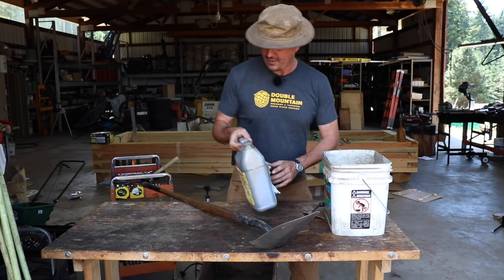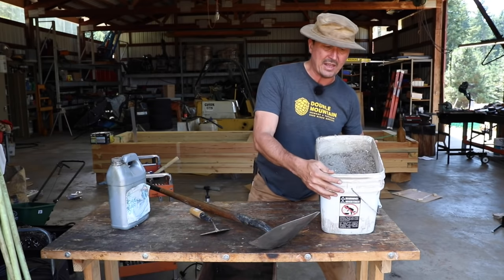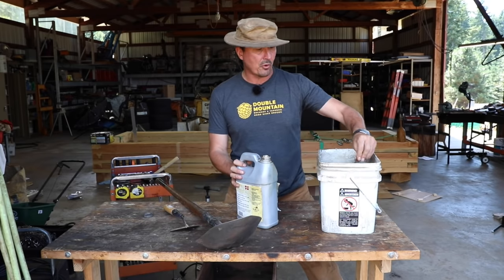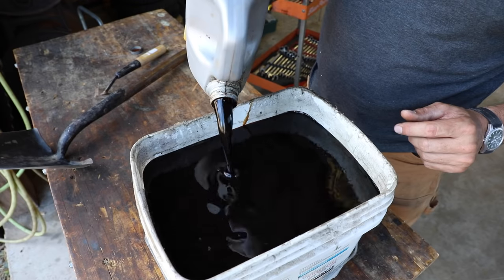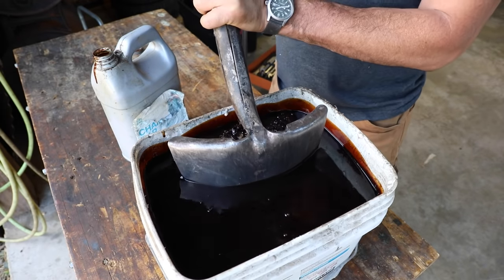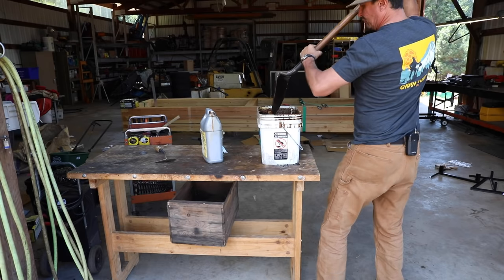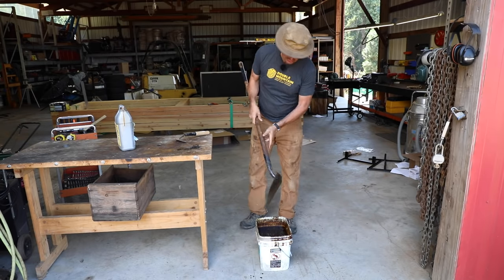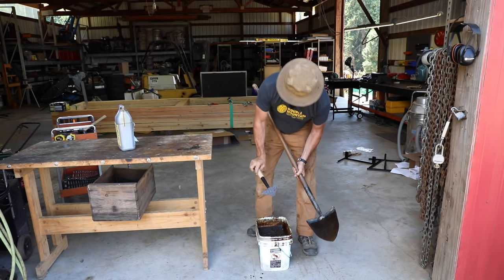Simple Trick Prevents Garden Tools Rusting